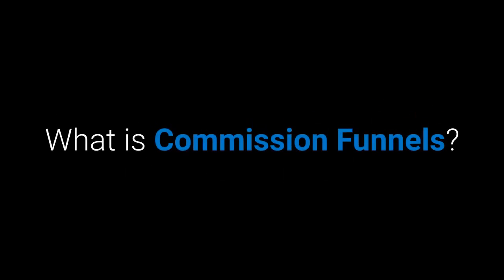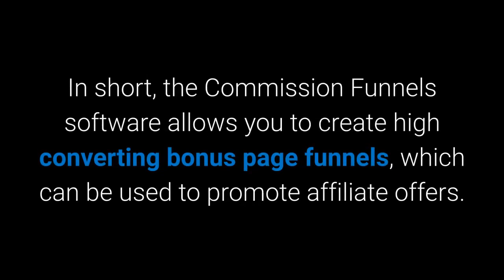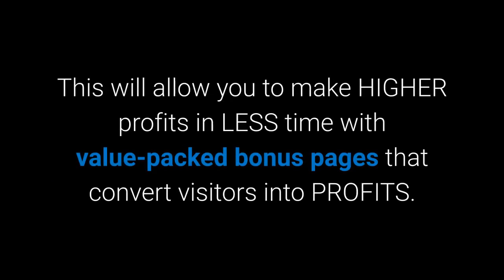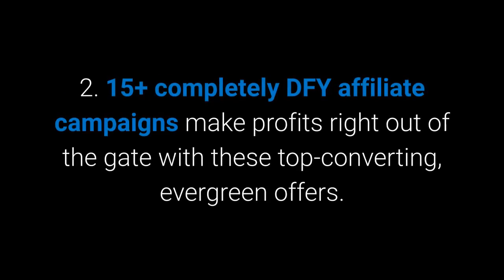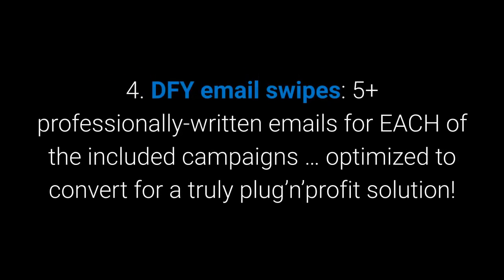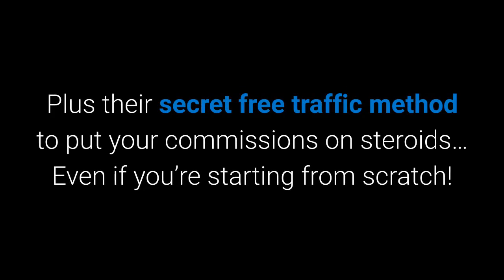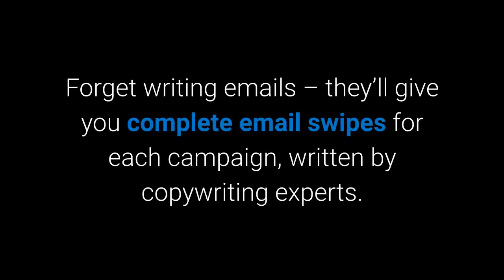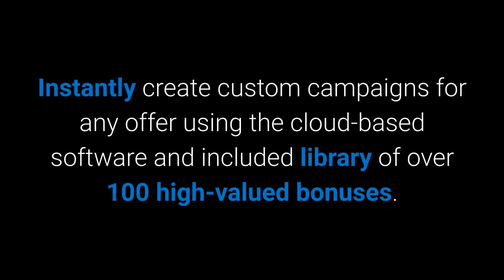Commission Funnels Review Demo What is Commission Funnels - Is It Really Work?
Commission Funnels Review and Demo - Must Watch Review! - What is Commission Funnels?

Every one of these bonus page funnels are hosted on OUR premium servers!

Commission Funnels Review and Demo - Must Watch Review!
The “Done-For-You” side of the software is more than FIFTEEN (15) packages of Bonus Page/Thank You Pages that we have used to promote some of the highest converting offers from JVZoo and WarriorPlus in recent months.

These professionally-designed bonus pages some with review videos, demo videos, top converting elements from each products sales page, PLUG a customisable timer to increase sales with scarcity.

The Done-For-You side of things has been created to make things as easy as possible for the user.

Commission Funnels Features:
- 100% Cloud Based Web App That Creates Bonus Page Funnels
- Newbie Friendly One-Click ‘Bonus Page Funnel’ Creator
- Nothing To Download - Hosted Securely Online
- Create Custom Bonus Pages From Scratch
- Use Our READY-To-GO Bonus Pages
- Beautiful Drag-and-Drop Page & Page Builder
- Multiple Award-Winning Templates Included
- 100% Done-For-You Review Videos Included
- These Pages Will Help You Generate More Sales
- Access To HUGE Library of Done-For-You Bonus Products
- Allow You To Give Away BONUSES When Sales Are Made
- Pick From Variety of Done For You Bonus Products
- Our Bonus Vault Includes eBooks, Video Courses, Plugins, Software & More
- Quickstart Video Tutorials Included
- Zero Tech Skills Required
- Automated “Newbie Friendly” Commission System
- Simple Three Step Newbie Bullet Proof Formula To Success
- Make Money Starting Today
- Fully Customisable Themes
- Industry Leading Support Handled By US Team
- Step-By-Step Training & Tutorials Included

Commission Funnels Review and Demo - Must Watch Review! - Don't forget that you also will get many Commission Funnels bonus!

Commission Funnels Review Demo What is Commission Funnels - Is It Really Work? search terms: